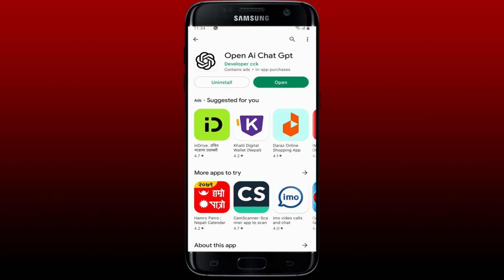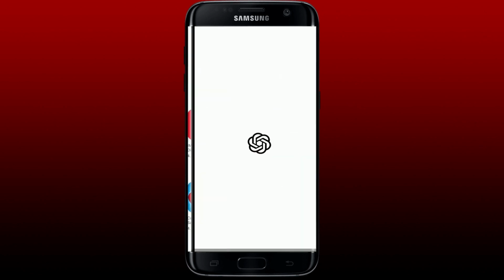Chat GPT Android App Download⏬How to Download Chat GPT on Android?👇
As an AI language model, Chat GPT cannot be downloaded as an application on Android devices. However, you can access Chat GPT through various applications or websites that integrate the model's API, such as GPT-3-enabled chatbots or language processing tools.

One such application is GPT-3-powered chatbot Replika, which you can download from the Google Play Store. Another option is to use online platforms like OpenAI's playground, which allows you to test the capabilities of the GPT-3 model through a web browser.

To use Chat GPT through these platforms, you typically need to create an account and follow the instructions provided. Keep in mind that some of these services may require a paid subscription or offer limited access to the model's functionality.